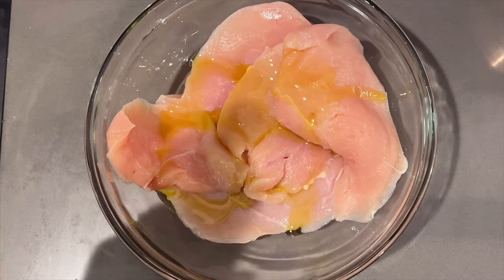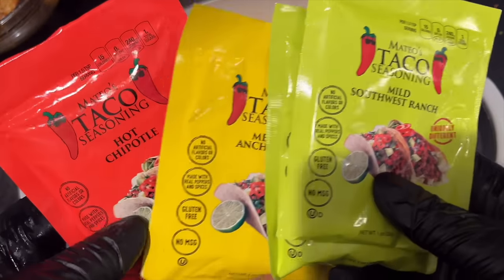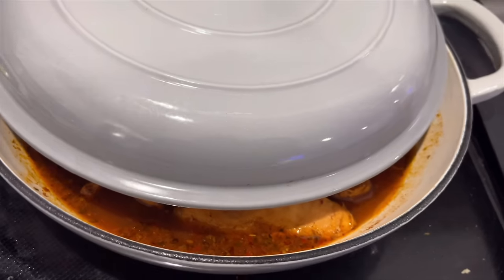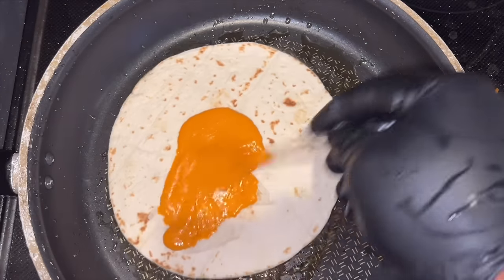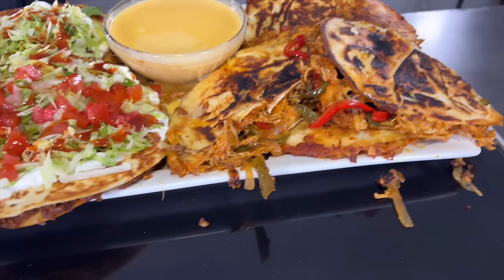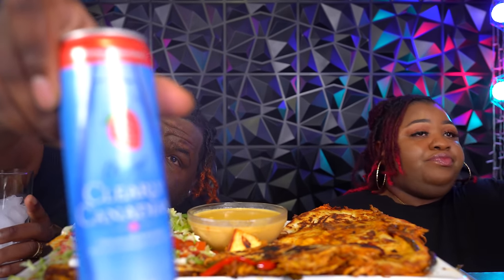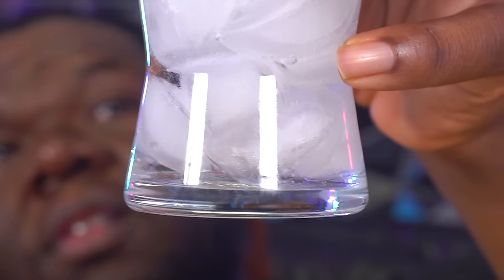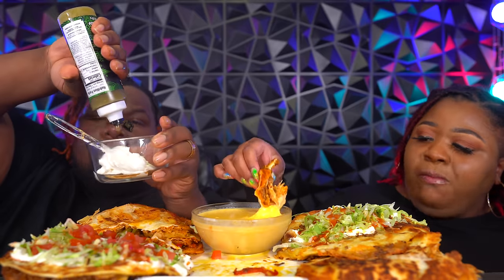CHEESY CHICKEN QUESADILLAS + CRUNCHWRAPS FOR THE WIN!!! | MUKBANG EATING SHOW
AMAZON WISHLIST: